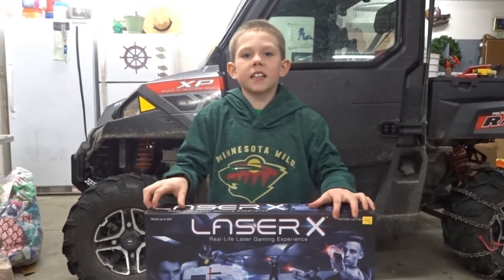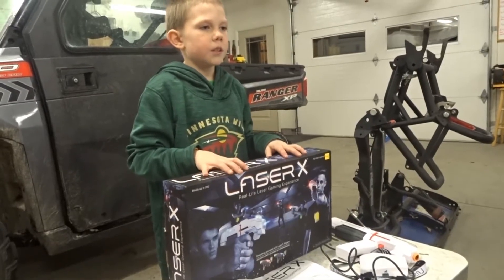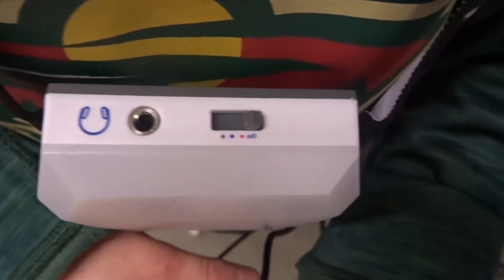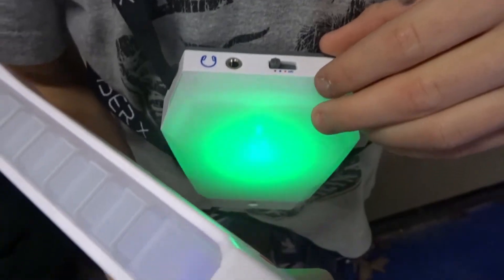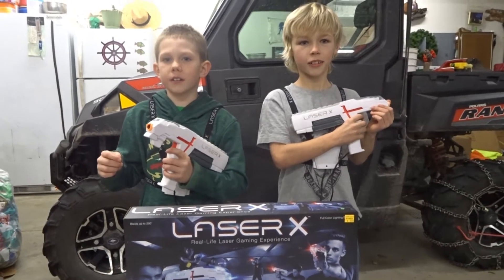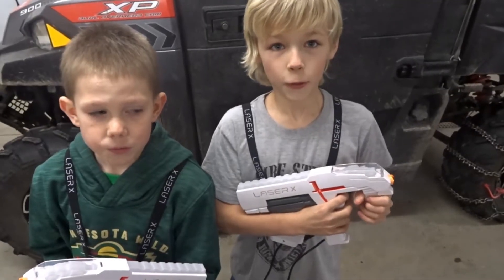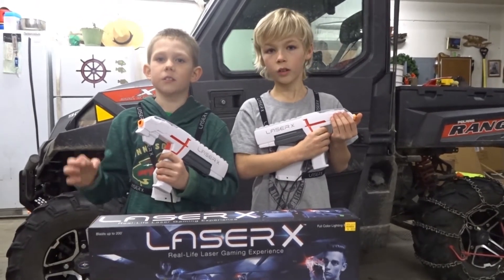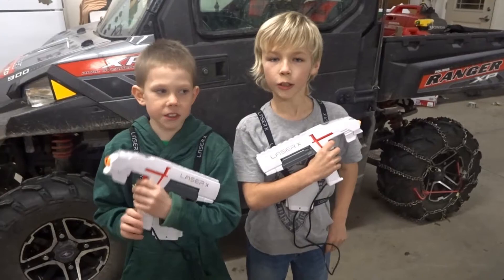Toy Review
This is for my lil Cuz Jordan he will like to know if he should start a YouTube channel Please leave your massage Blow.